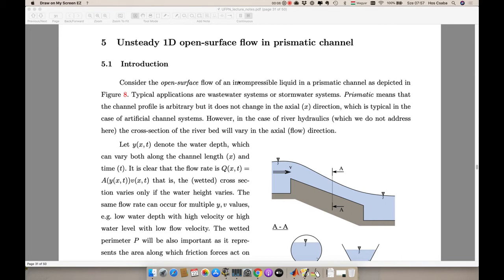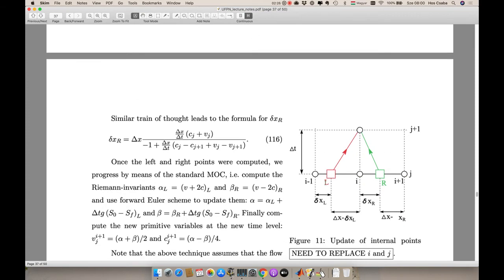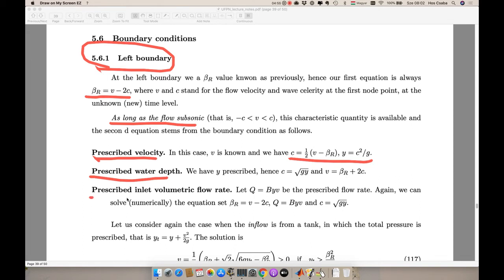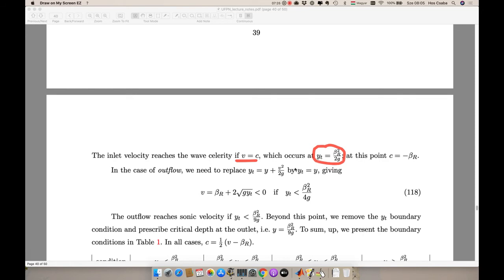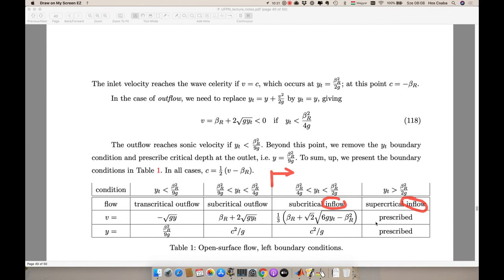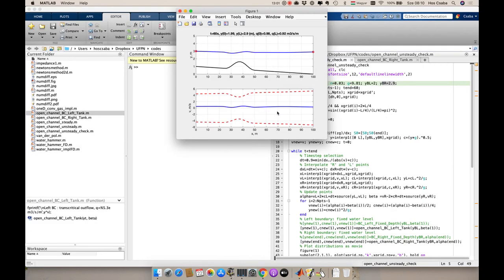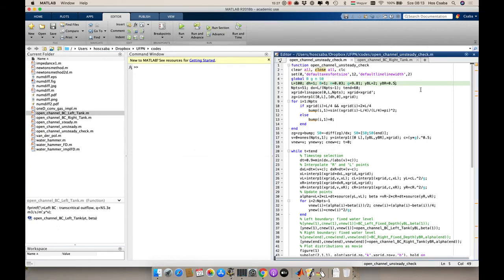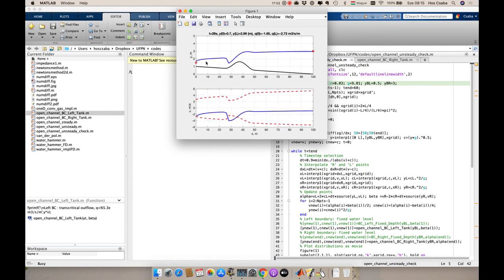UFPN #5 Open-surface flow boundary conditions